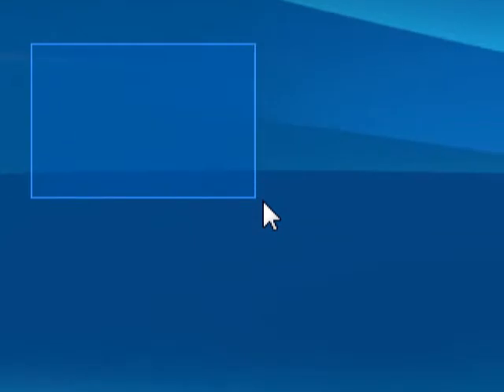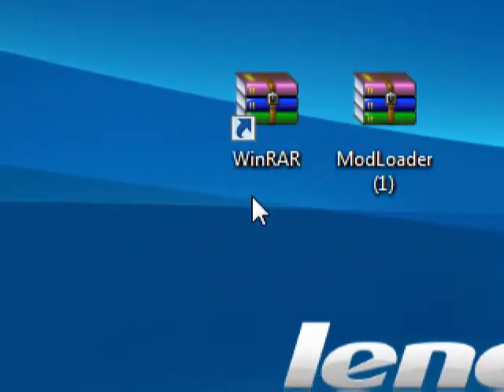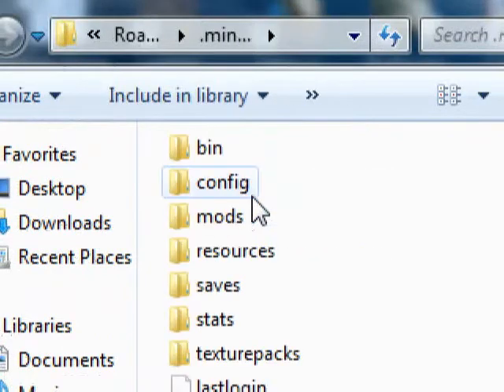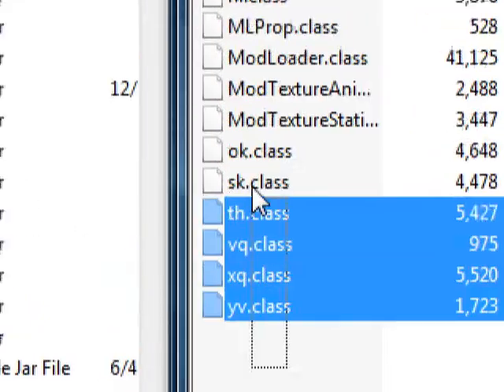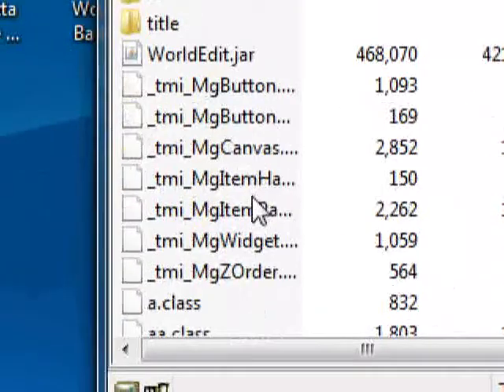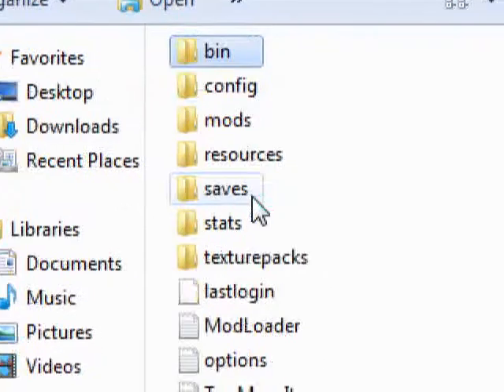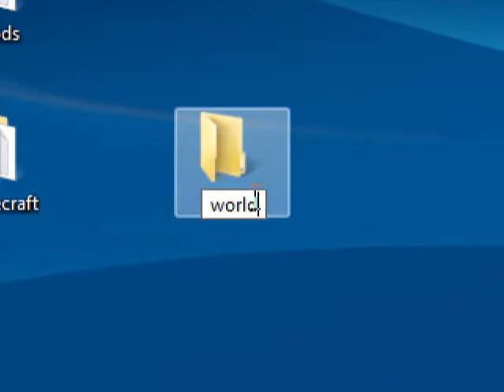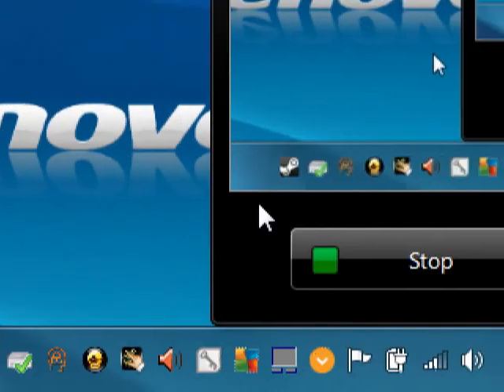How to install Modloader for minecraft 1.7.3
1. Download The file from the link
2. Open the Modloader file
3. go to the start menu and type in %appdata%
4. Open up bin from your .minecraft folder
5. Right click on minecraft.jar and open with winrar archiver
6. drag and drop all of the files except for the .. folder into the minecraft .jar
7. You're done!!!